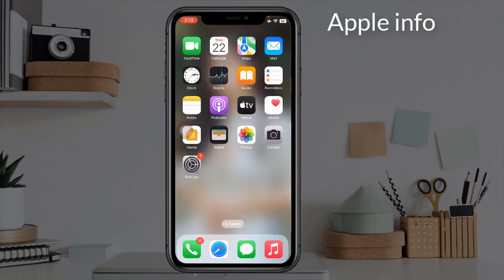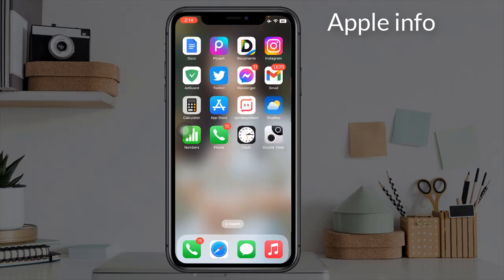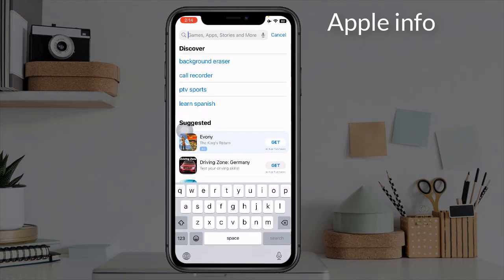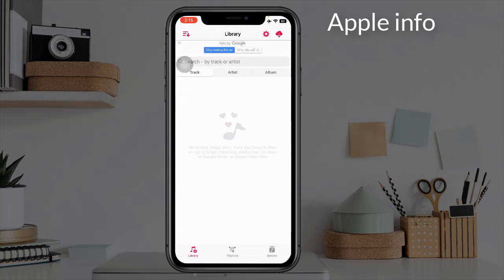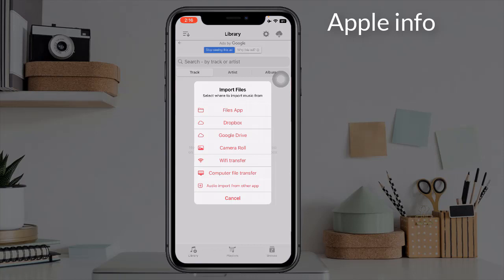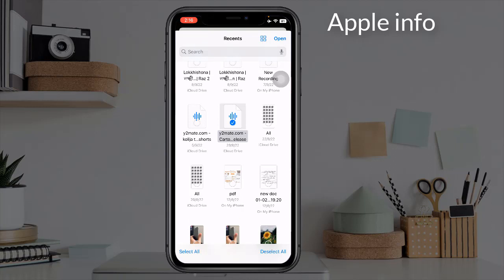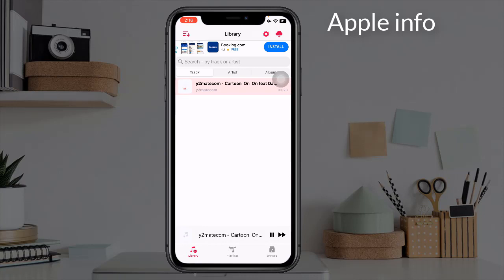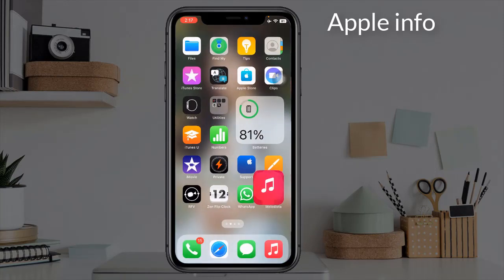iPhone Best Offline Music Player | Best Offline Music App for iPhone |Apple info